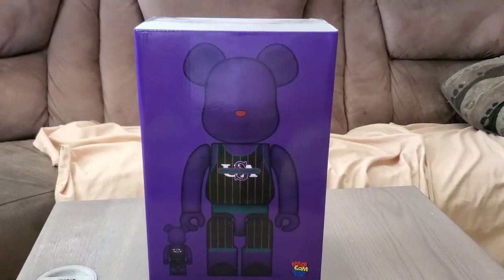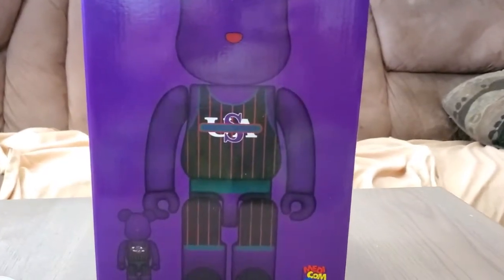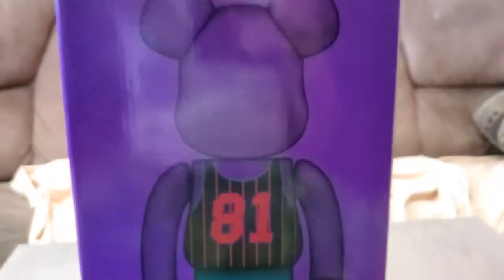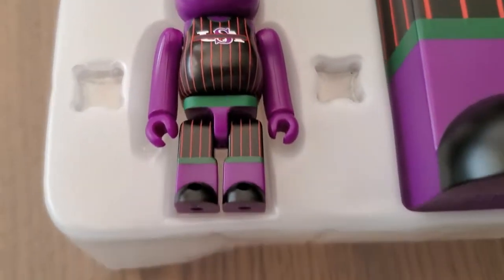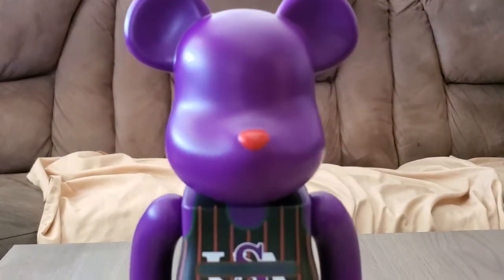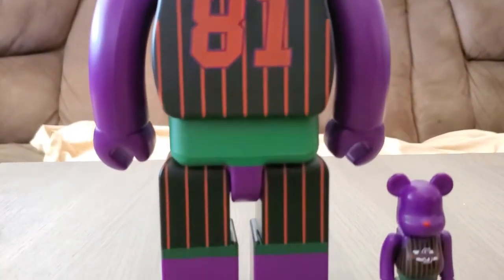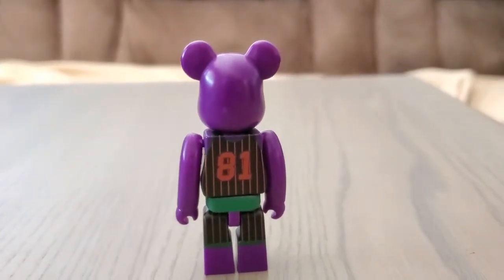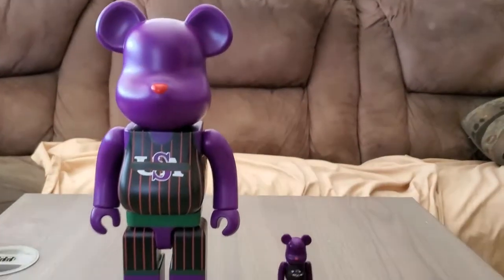My first BE@RBRICK unboxing...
Hello everybody, this is my first BE@RBRICK from Medicom Toy.
I hope you guys enjoyed this unboxing and can expect more videos in the future.. thank you.